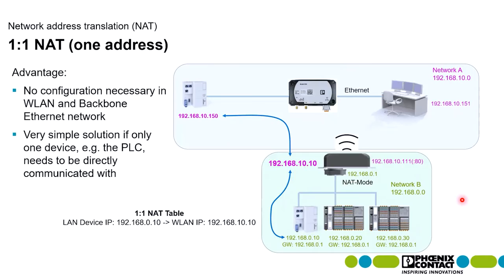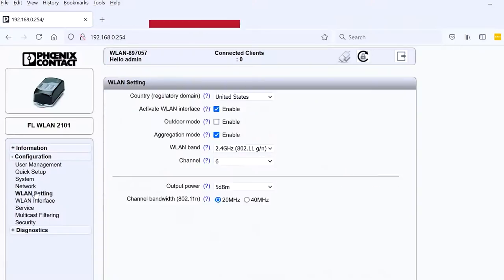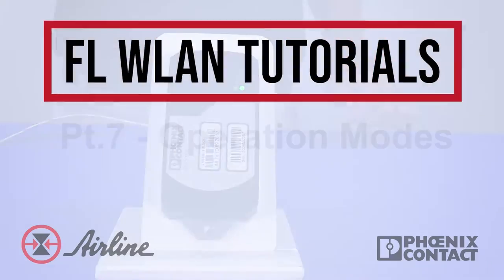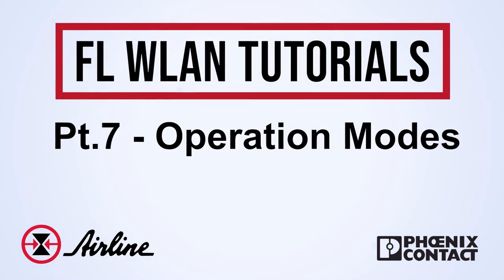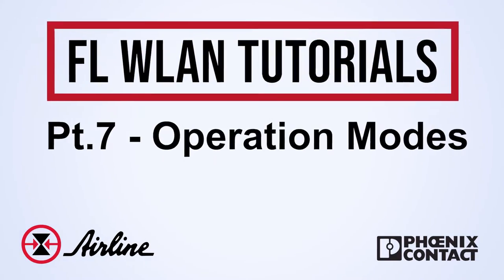Access Point And Client Modes Explained | Industrial Wi-Fi Setup Part 7 | FL WLAN by Phoenix Contact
Follow along as our FL WLAN tutorials show how to set up and use ANY FL WLAN wireless module by Phoenix Contact. This is an easy way to set up wireless ethernet connectivity (industrial wifi) in manufacturing and other industrial applications.

In this video (Part 7), Justin Shade, Wireless Specialist at Phoenix Contact USA, walks through the different modes of operation on the FL WLAN, such as Access Point and Client modes, and what each mode does.

Wireless ethernet (wifi) is critical in the world of industrial automation, and it's never been so easy! Follow this entire series to learn how to wire, configure, set up, and navigate the FL WLAN. This tutorial is applicable to the entire series of products, including the FL WLAN 1101, 2100, 2101, and their new FL WLAN 1011 and 2011.